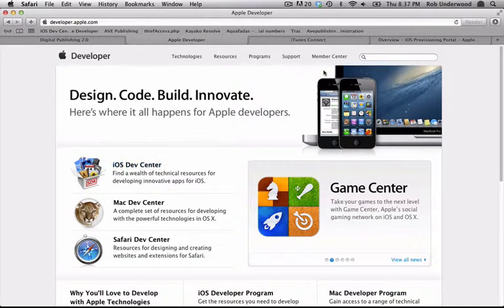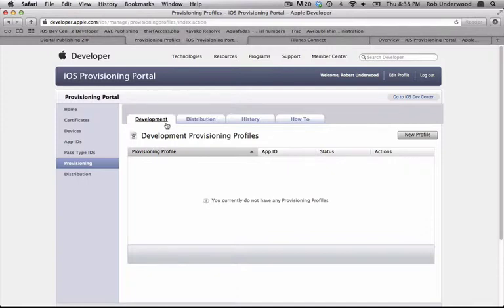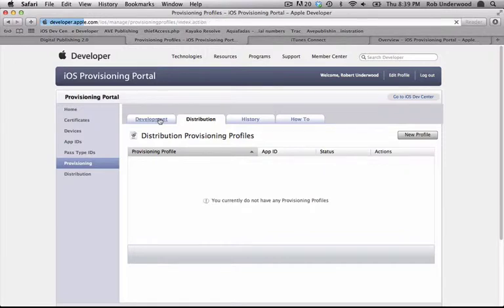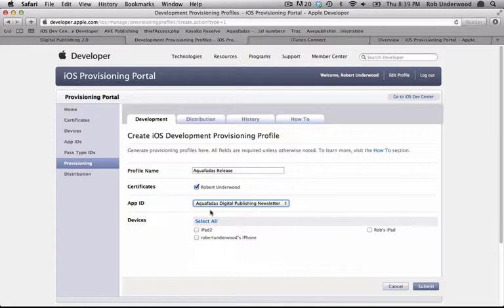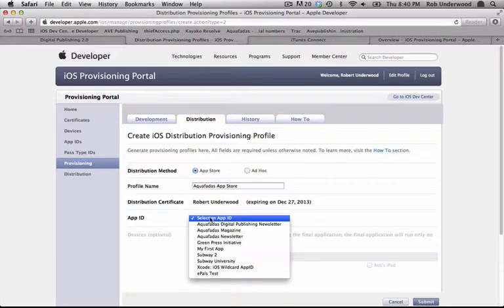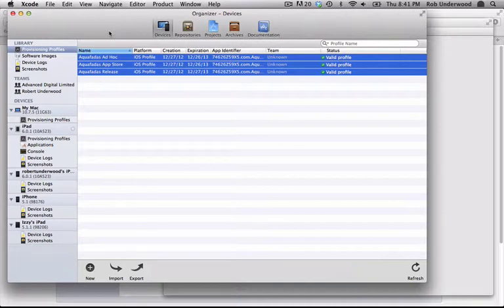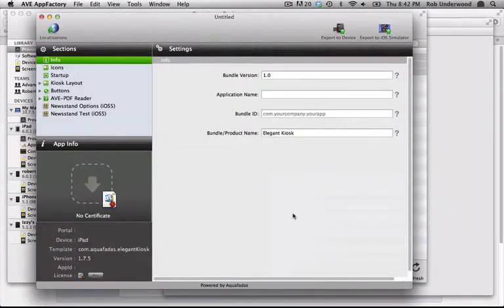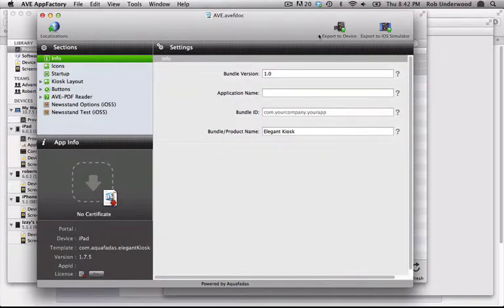11. Developer: Provisioning Profiles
How to create and manage provisioning profiles with iTunes Connect